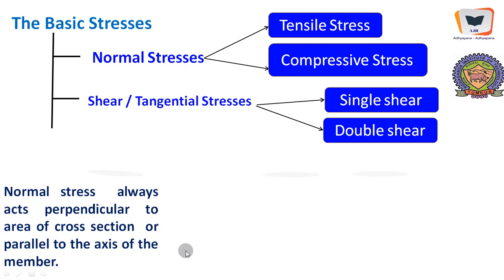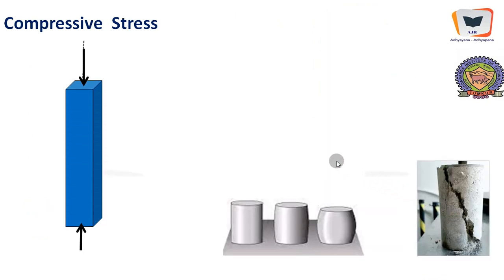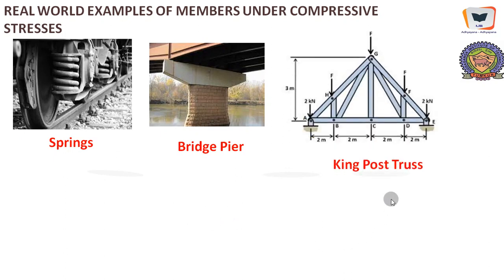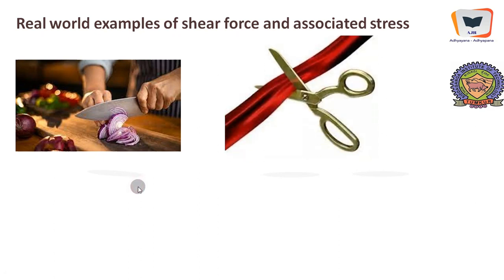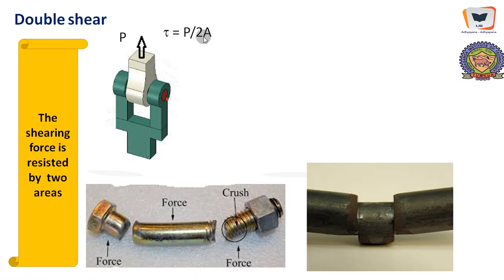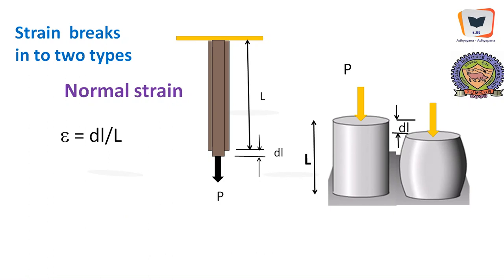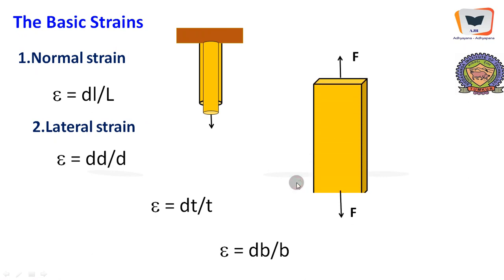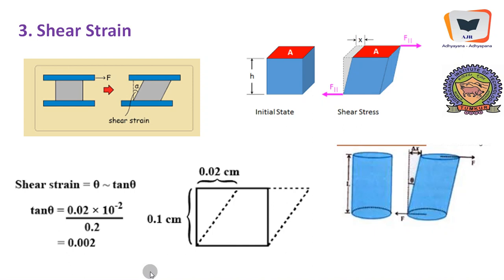SOM Rudiments Simple Stress and Strain Tutorial 2 || Dr. M A Jayaram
This tutorial is in sequence with tutorial 1. In this, simple stress, strain, and their types have been clearly explained with real world examples.